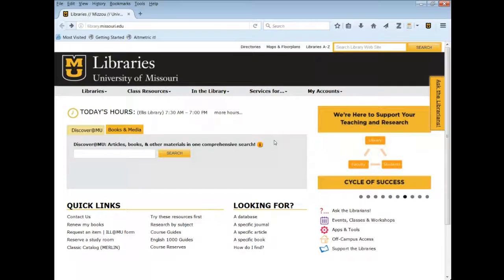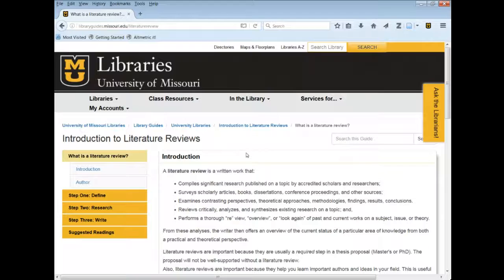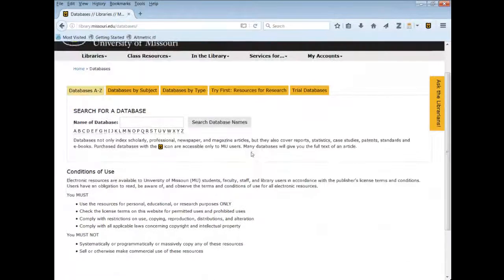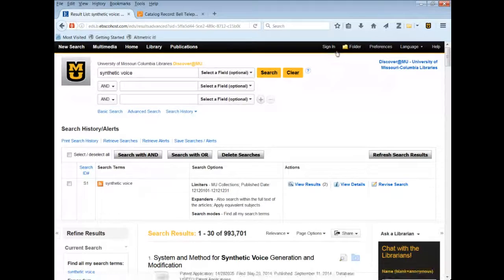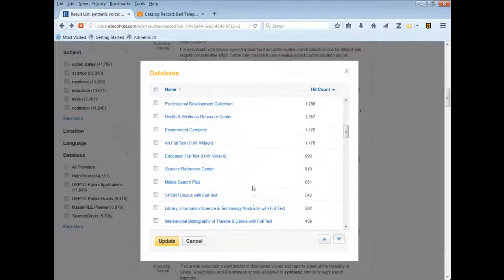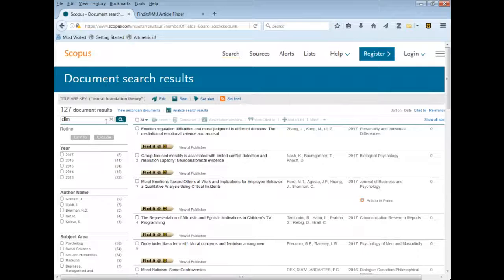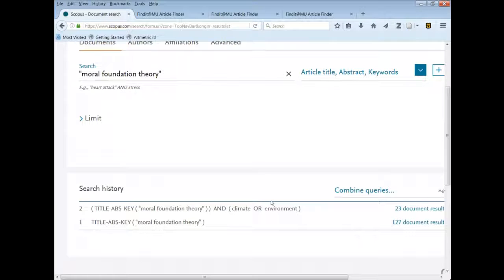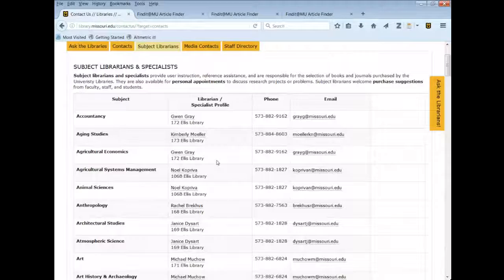The Literature Review: What It Is and How to Search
Demystify the literature review by learning its purpose, and how to find the best sources. We’ll explore practical techniques for searching databases in both the humanities and sciences that save you time and effort.
Rebecca Graves, Health Sciences Librarian
Taira Meadowcroft, Health Sciences Librarian